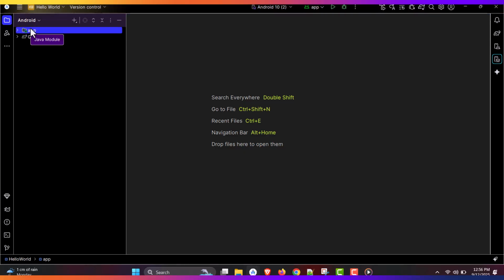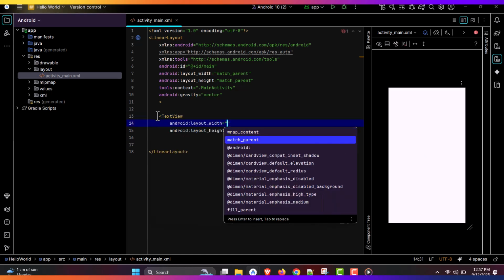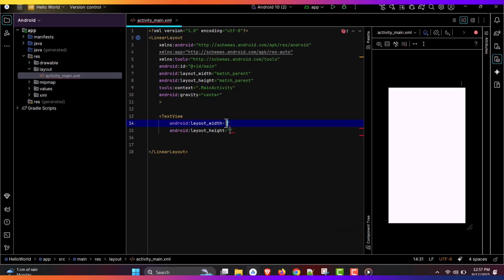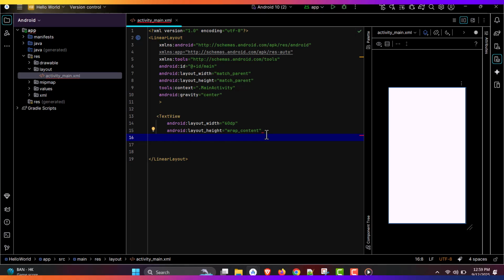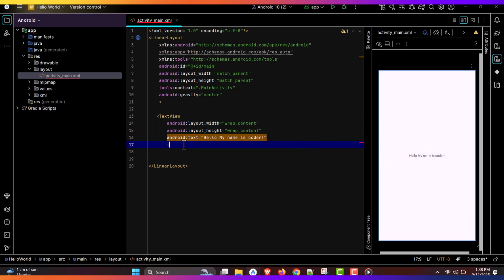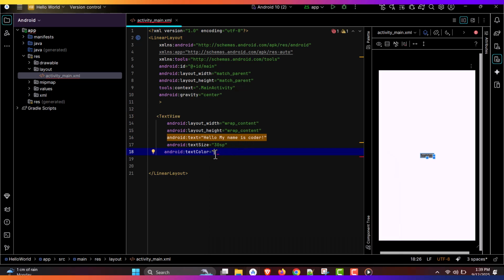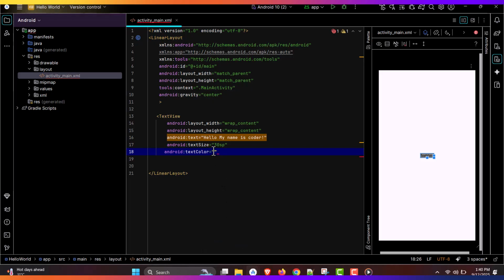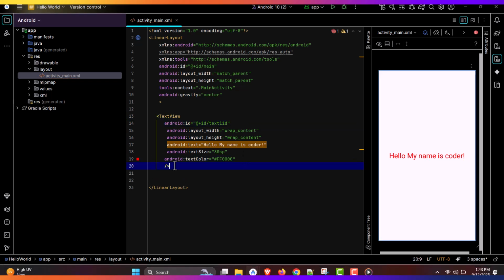Android TextView Tutorial for Beginners | Set Text, Color, Size | Class - 04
Welcome back to CoderReborn! 🚀
In this beginner-friendly Android Studio tutorial, we’ll learn how to use the TextView in Android.

A TextView is one of the most basic and important UI elements in Android development. It allows you to display text on the screen — from simple labels to styled content.

✅ In this video, you’ll learn:

What a TextView is in Android

How to add a TextView in activity_main.xml

Understanding width and height attributes

Changing text, size, and color in XML

Real example: Displaying user messages

By the end of this class, you’ll understand how to use TextView properly and customize it for your apps.

👉 Next up: We’ll learn about How to change The Text Programmatically.